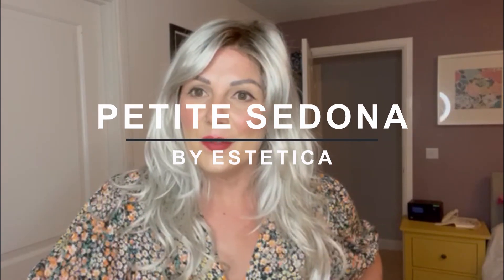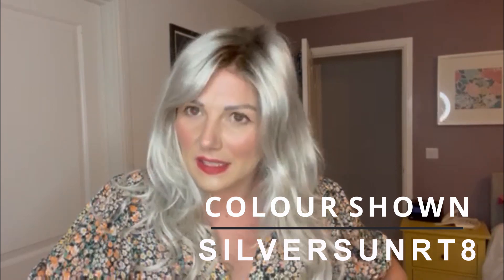Petite Sedona Wig by Estetica | Synthetic Long Wavy | Colour Shown SILVERSUNRT8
Petite Sedona Wig by Estetica
Long Layered Cut with Free Flowing Waves & Face Framing Layers
Hair Length:
Bang 9 inches
Side 10 inches
Crown 12 inches
Nape 13 inches
Cap size: Petite with measurements as follows
Front to Back 13.5 inches
Base has lace front line and lace part